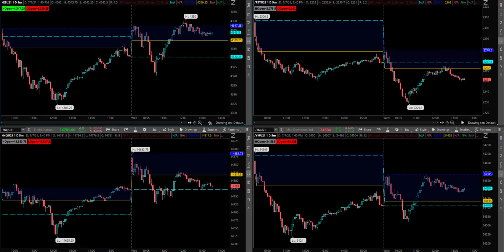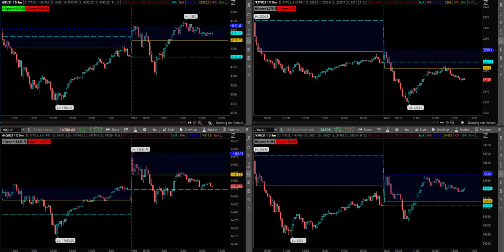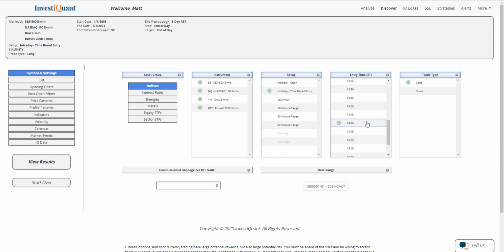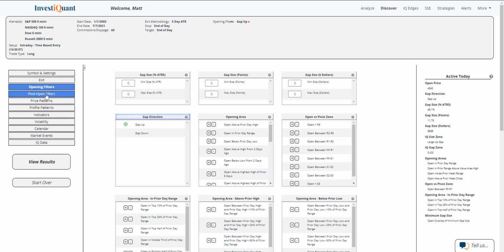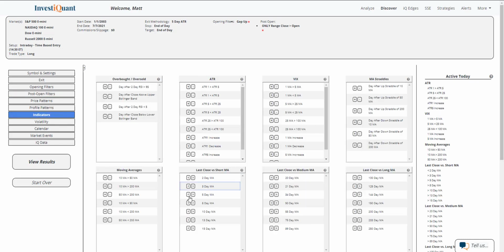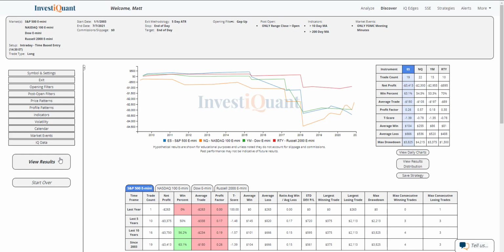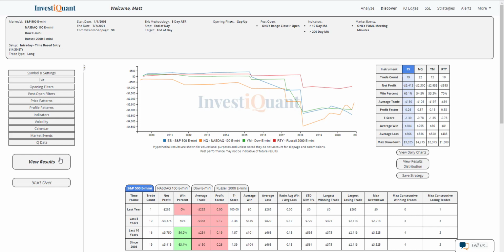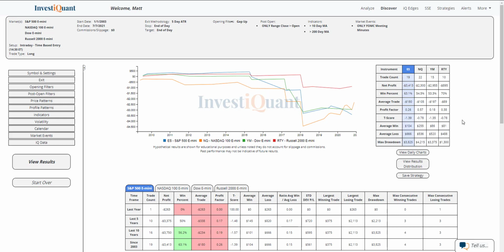The FOMC minutes are about to come out, let's look at a study based on that release.